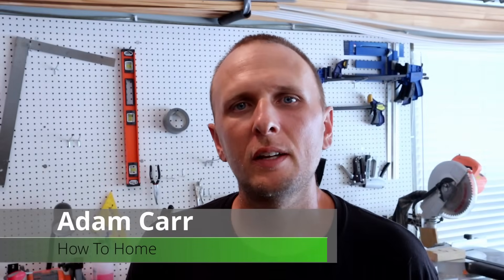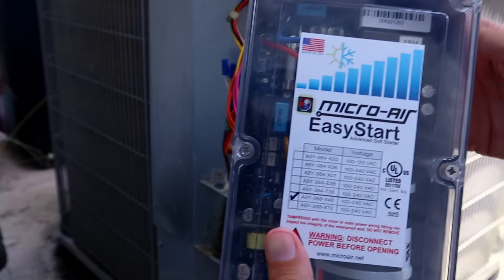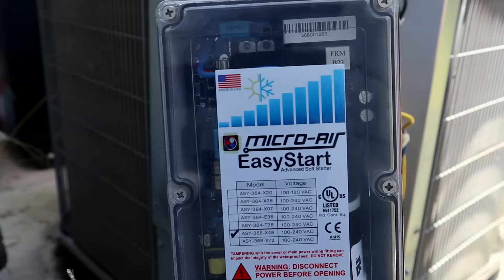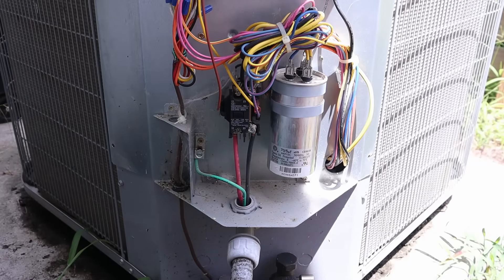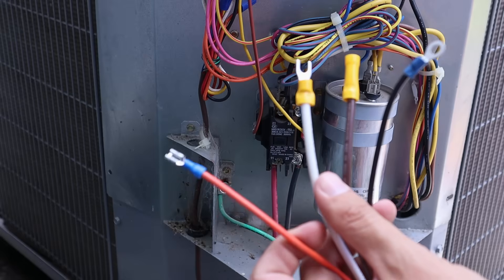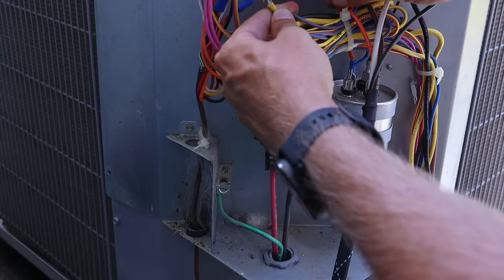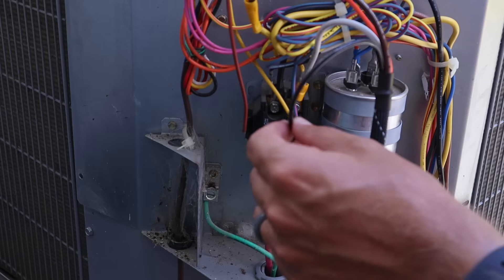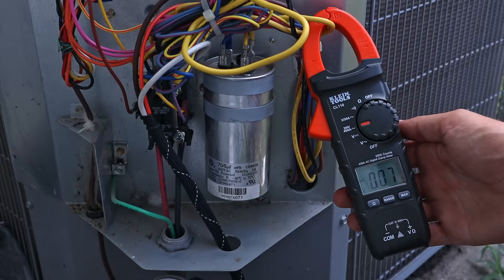How To Install A Soft Start Kit On A Air Conditioner | Run Home AC With A Generator | MicroAir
In this video I show you how to install a soft start kit on your home air conditioner so you can run your air conditioner using your portable generator.  The Micro-air soft start kit lowers the in rush amperage so that you can power it with a generator.  Hard start kits are not always the best solution, especially when installing a larger units. Soft start kits are capable of lowering in rush amperage more than hard start kits and will also help preserve your compressor.  All of that being said, you will still need a generator capable of whatever amperage the soft start kit brings the air conditioner down to.

Tools and soft start kit in the video:
4 ton+ Micro Air Soft Start Kit
2-3.5 ton Micro Air Soft Start Kit
Wire Strippers
Clamp Multimeter

Blessings,
Adam